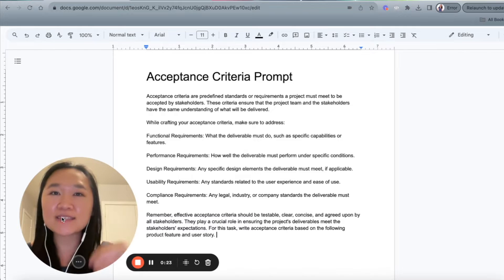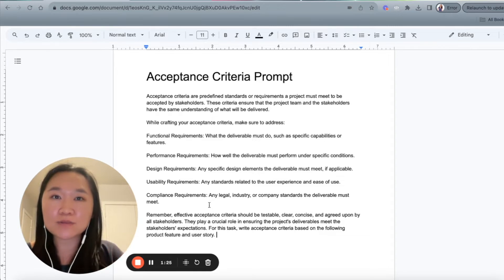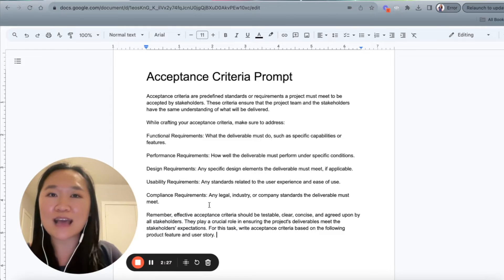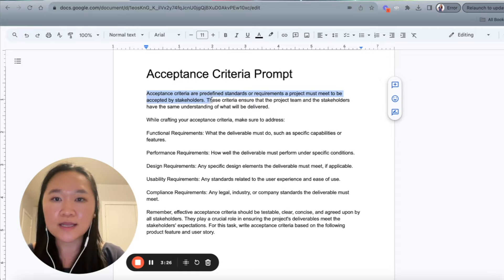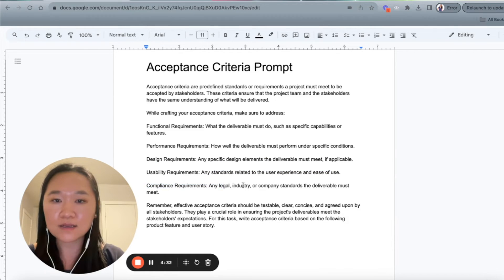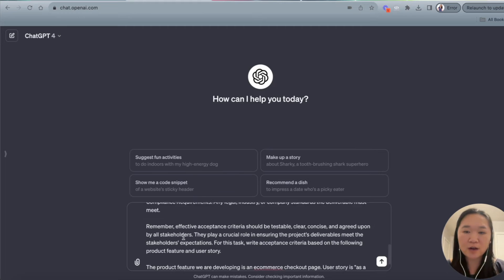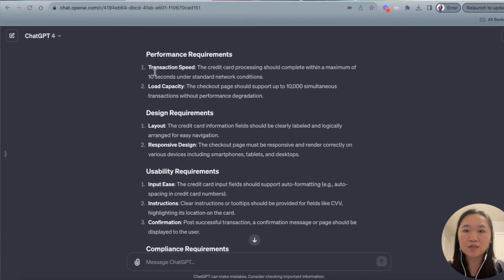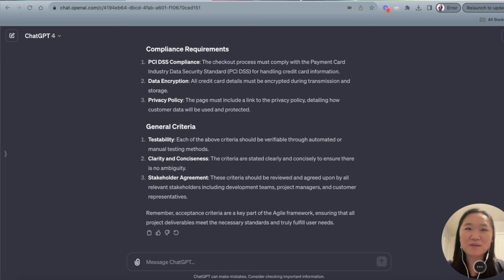Writing Acceptance Criteria for User Stories with ChatGPT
This video explains what acceptance criteria are in agile project management and how you can generate acceptance criteria for user stories using chatGPT prompt.

Free AI Course:
Want to learn more about AI and become an AI-driven leader?

About me 👋🏼
Hi! I'm Helena. I'm an entrepreneur, AI & Automations expert, and the CEO and founder of ExamsPM, Product Camps and Elevate Edge.

On this channel, you'll find practical information about AI automations so that you become an informed, AI-driven leader.